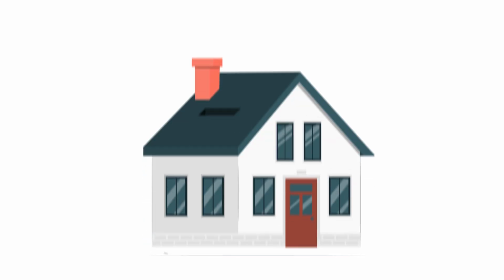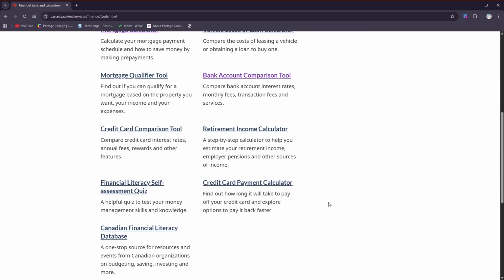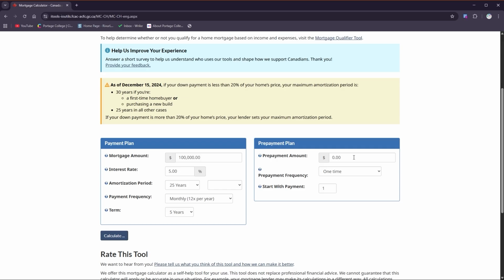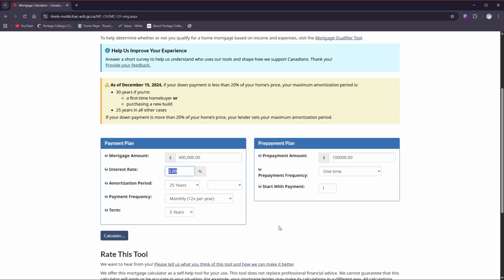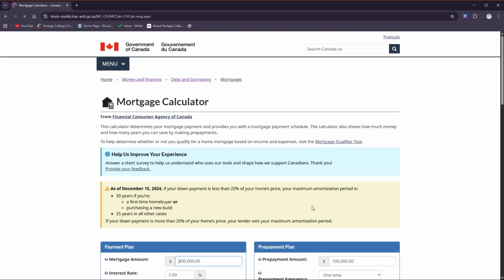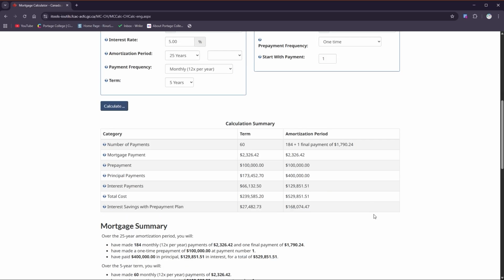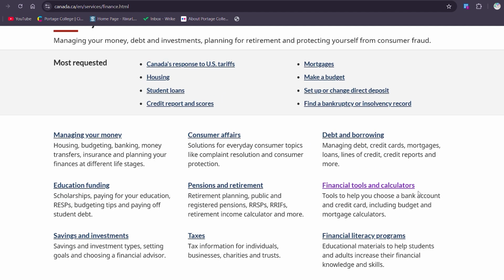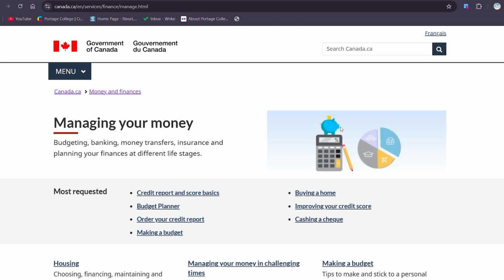Managing your $$$: How to… Calculate mortgage payments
This is the first in a series of videos on managing your money.
In this episode, Dr. Merlyn Foo from Portage College leads you step-by-step through your mortgage calculations using an easy tool on the Canada.ca website.